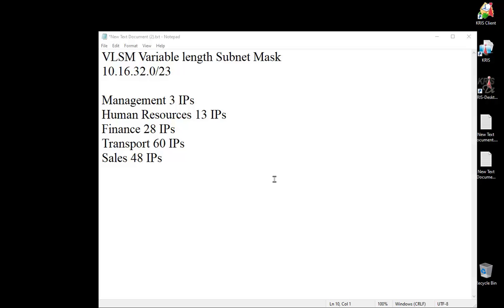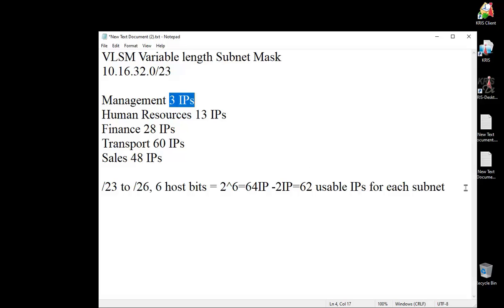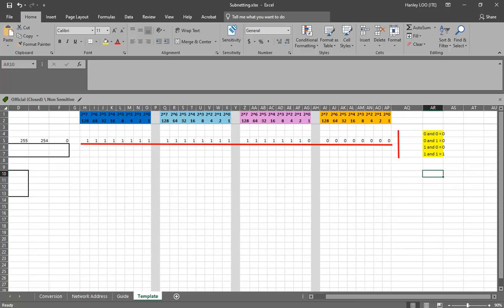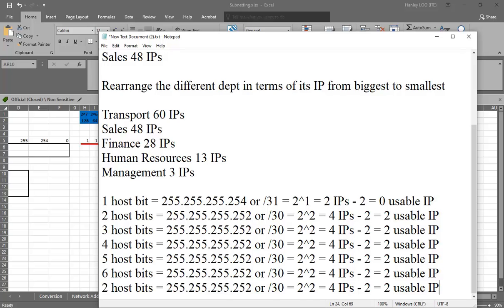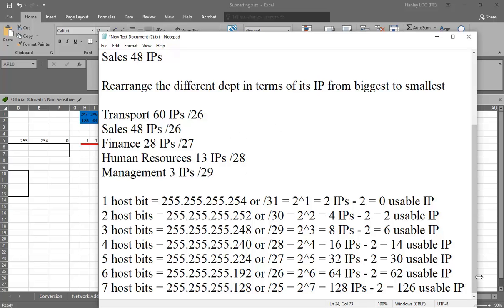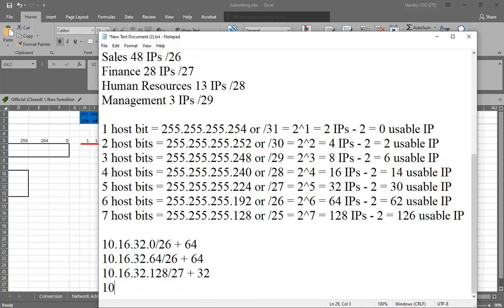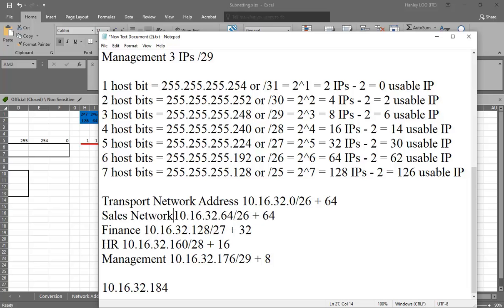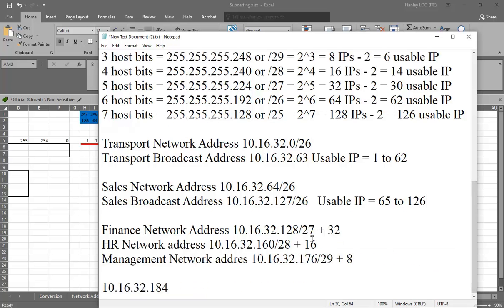Subnetting 3 - VLSM